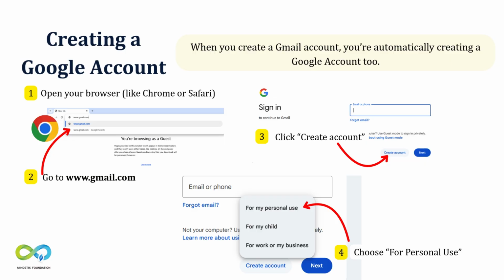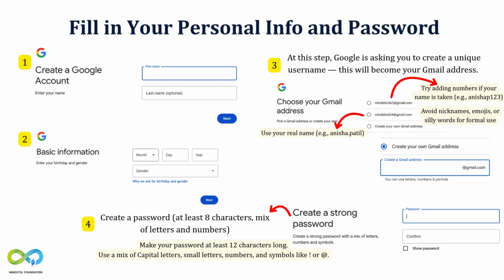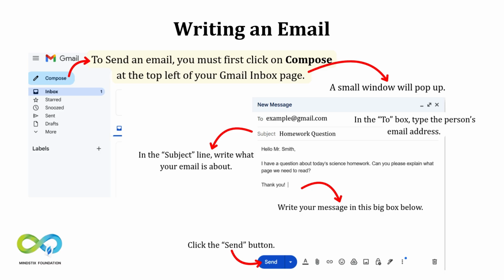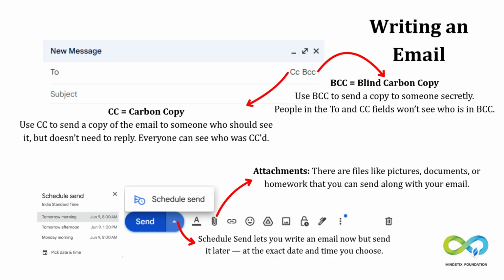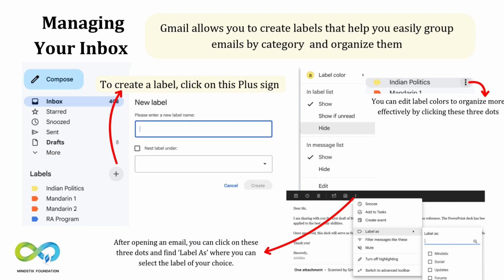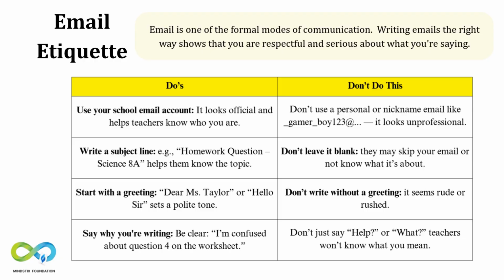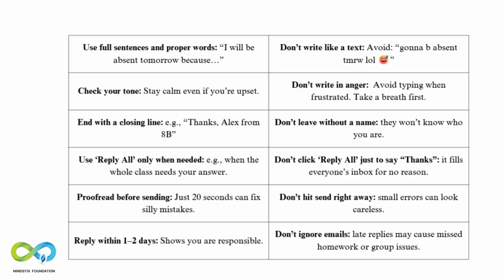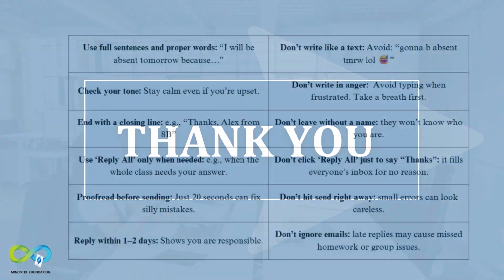Gmail & Google Search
Navigate the web and email with ease. This tutorial covers searching effectively on Google and managing your Gmail account to send and receive professional emails.